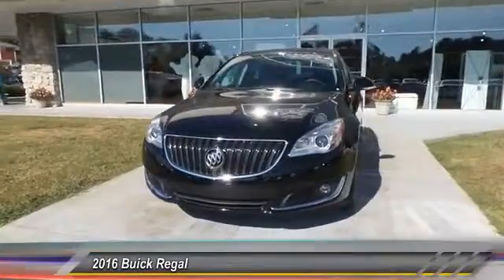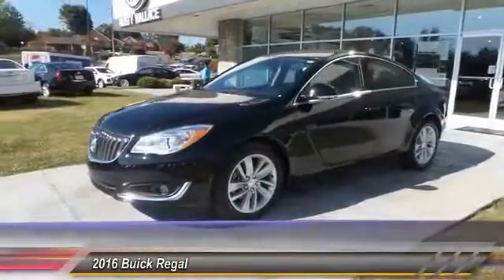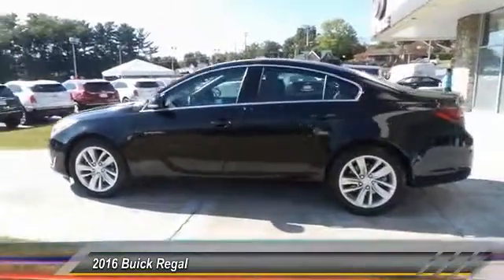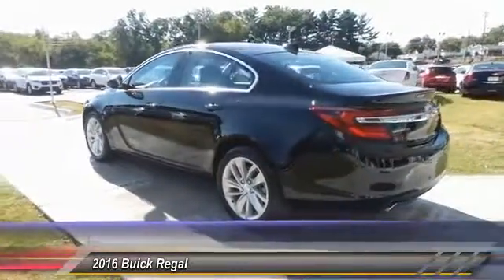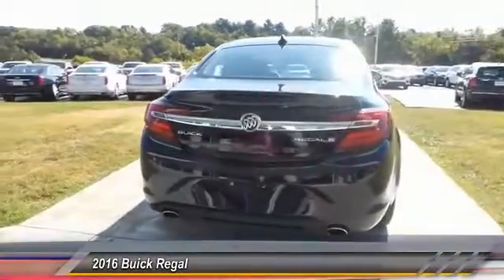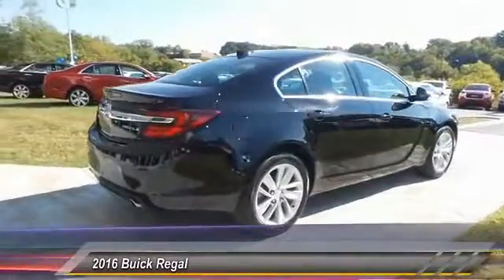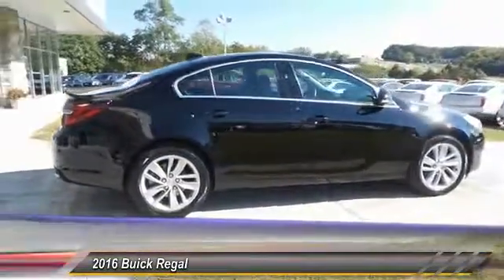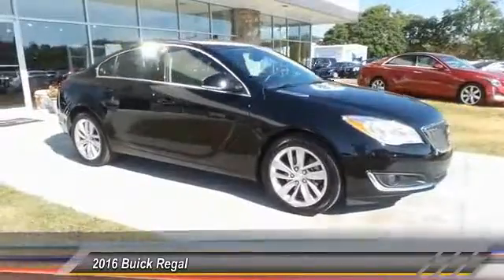2016 Buick Regal Used • Rusty Wallace Auto • Morristown, TN • Live P1442A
NOTITLE